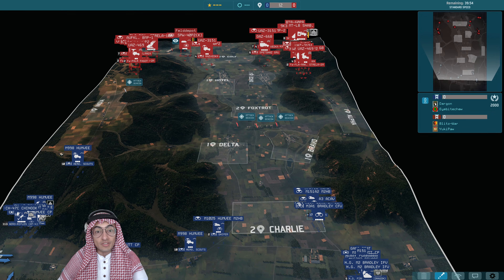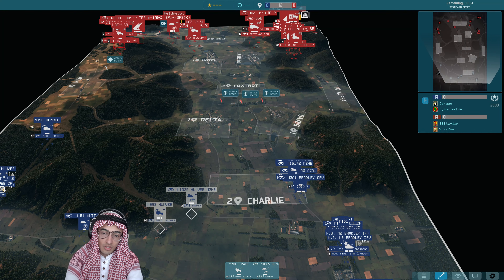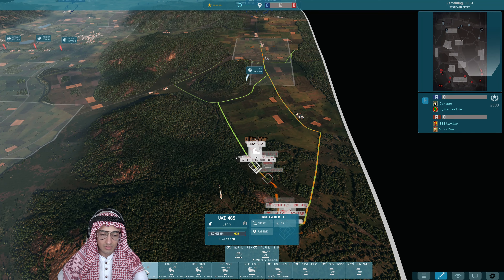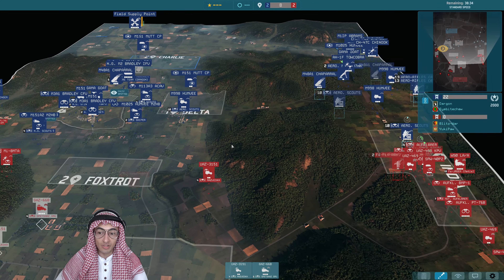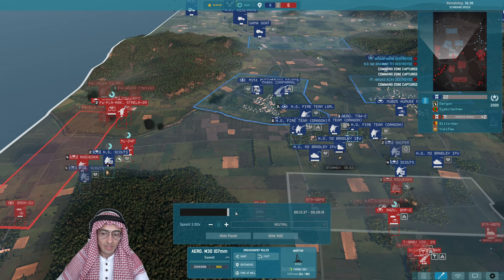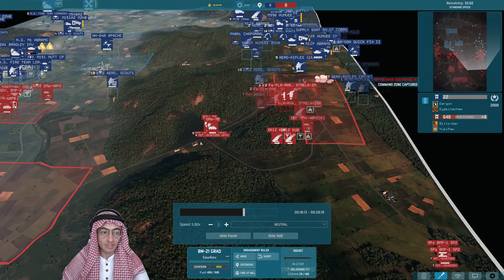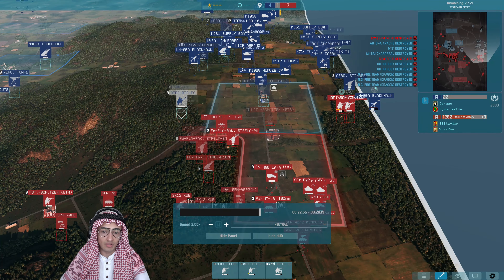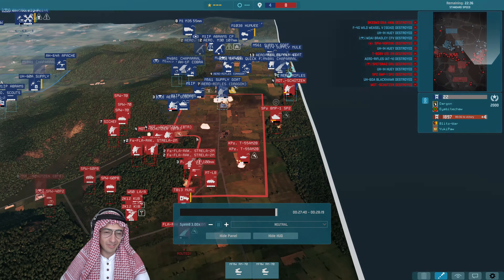They're IN The TREES Warno 2v2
This is a 2v2 DEFCON2 Tournament game between BlitzPaw (Blitz-War & YukiPaw) vs Cannon Fodder Friends (Eyebitechew & Dargon). Played on cRipple.

Timestamps:
00:00 Intro
00:36 Cannon Fodder Friends' Deployment
02:03 BlitzPaw's Deployment
03:32 Game

Key learnings:
Swam your guys through the trees to kill reinforcements

All deckcodes and replays are available in the WarYes Discord